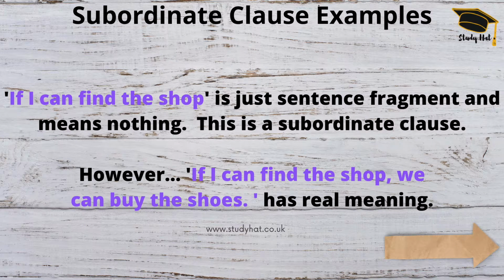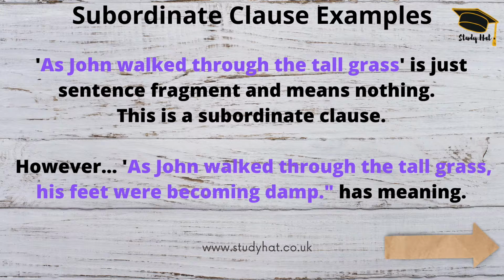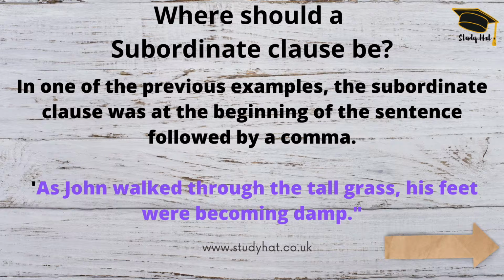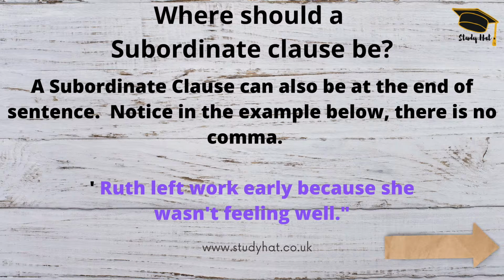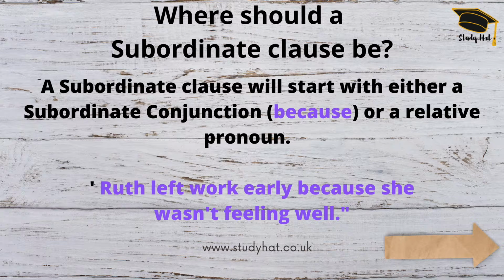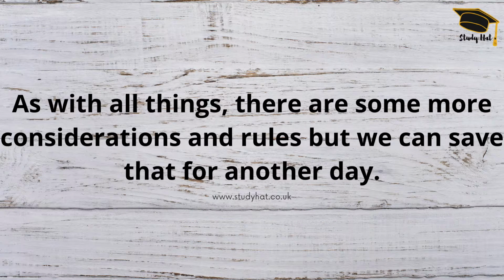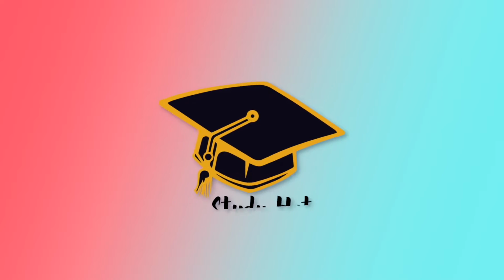What is a Subordinate Clause - English KS2 and 11 Plus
Learn what a subordinate clause is and how to use it.

Find out more about how to achieve 11 Plus success with Study Hat

Access our entire library of over 150+ Eleven Plus video lessons and resources below:

Get a free 11 Plus Topic List and Tips, tricks, support and free content to help you succeed + a free 11 Plus Course trial:

Other Resources:

If your child is taking the 11+ Exam then you want to avoid the biggest mistake that most parents make…

You see, parents play the game of guessing when it comes to helping their child with revision. Taking them to endless tutoring sessions, giving them piles books and worksheets to complete… Sound familiar?

What you need is a proven plan in place, one that clearly guides you step by step on the best practices for passing the 11+ Exam. No guessing games, simply pure facts on what’s worked for 1000’s of students at Study Hat.

And in today’s FREE online workshop I’ll be covering:

☑️ Why schools are drifting away from traditional textbooks in 2021 and what proven methods work right now to prepare for their upcoming test.

☑️ Exactly what to revise for the 11+. We’ll go over every single one of the subjects and break down what areas have commonly appeared in previous exams.

☑️ Key strategies for revising effectively and how to ensure your child's confidence when going into the exam.

☑️ How to get more done in less time.

We’re going to GIVE you a FREE copy of our in-depth A-Z Topic List that covers what you need to know for each and every subject!